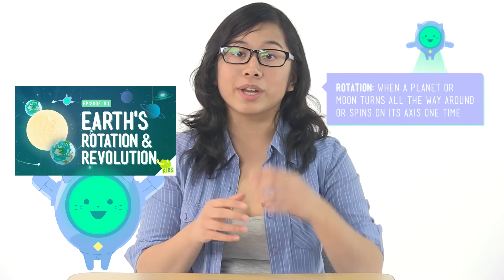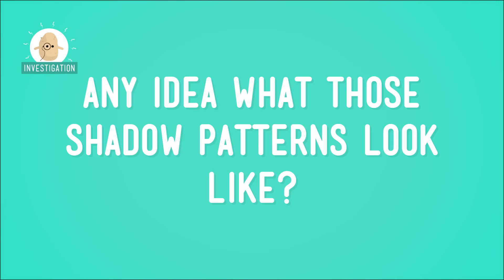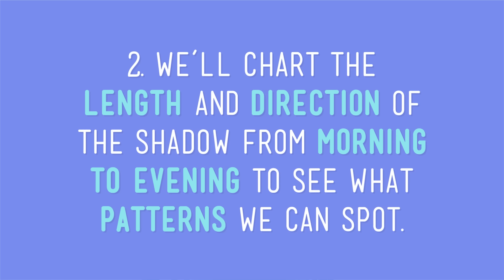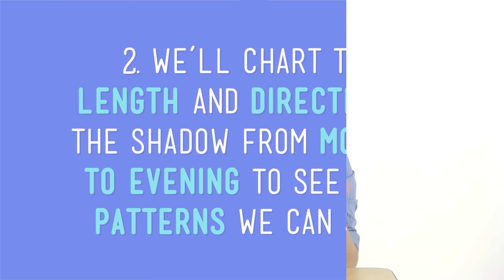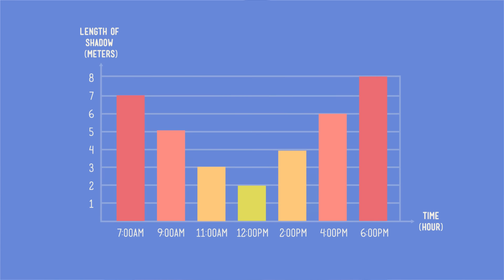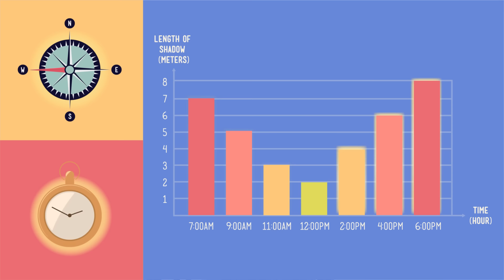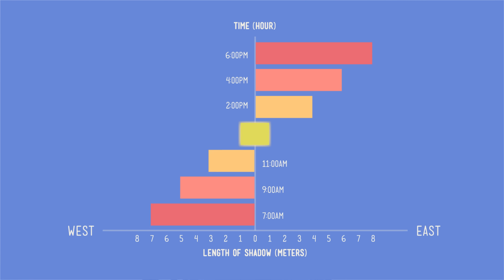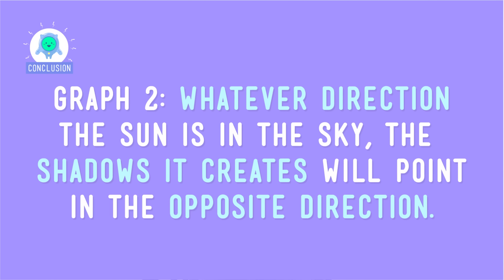Following the Sun: Crash Course Kids #8.2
Have you ever wondered why your shadow is longer sometimes and shorter others? It turns out it all has to do with that marvelous big ball of light in the sky; The Sun!

5-ESS1-2. Represent data in graphical displays to reveal patterns of daily changes in length and direction of shadows, day and night, and the seasonal appearance of some stars in the night sky. [Clarification Statement: Examples of patterns could include the position and motion of Earth with respect to the sun and selected stars that are visible only in particular months.] [Assessment Boundary: Assessment does not include causes of seasons.]

Credits...

Executive Producers: John & Hank Green
Producer & Editor: Nicholas Jenkins
Cinematographer & Director: Michael Aranda
Host: Sabrina Cruz
Script Supervisor: Mickie Halpern
Writer: Kay Boatner
Consultant: Shelby Alinsky
Script Editor: Blake de Pastino

Thought Cafe Team:
Stephanie Bailis
Cody Brown
Suzanna Brusikiewicz
Jonathan Corbiere
Nick Counter
Kelsey Heinrichs
Jack Kenedy
Corey MacDonald
Tyler Sammy
Nikkie Stinchcombe
James Tuer
Adam Winnik